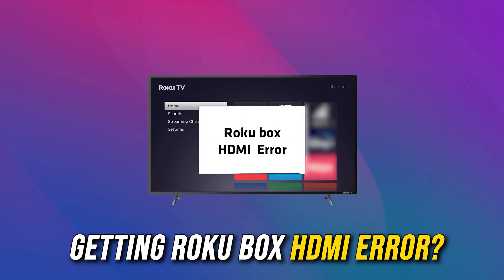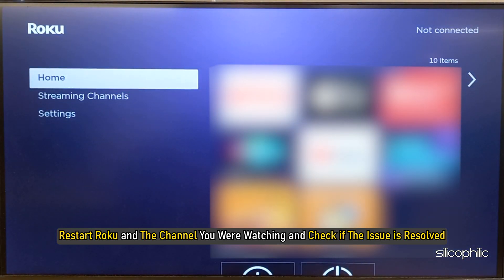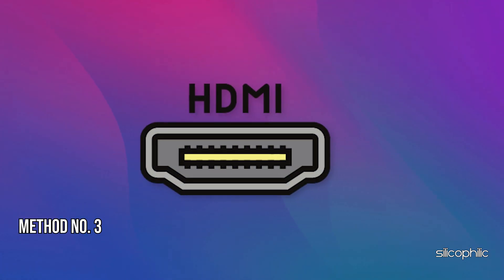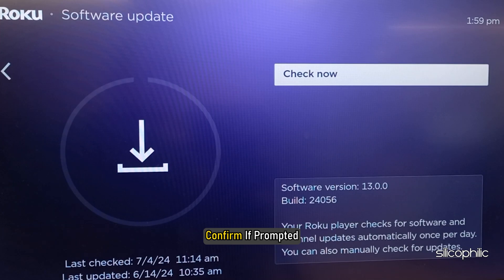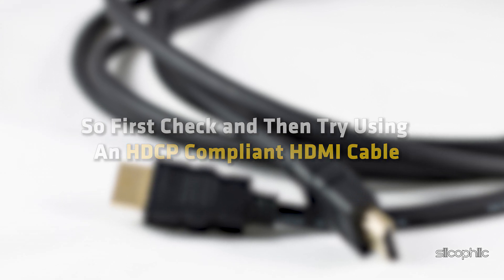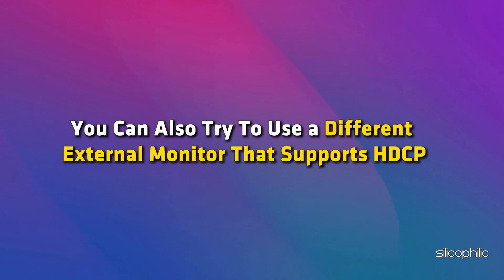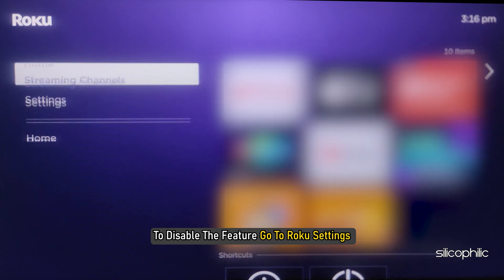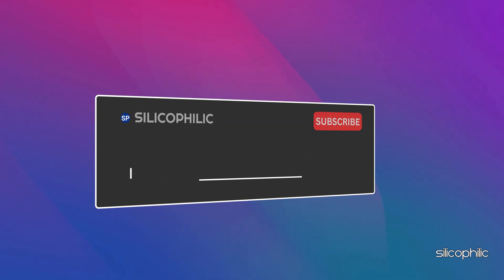How to Fix Roku Box HDMI Errors: Easy Solutions!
HDMI errors on Roku devices can be frustrating, but often have simple solutions. Here are some steps to troubleshoot:

A Roku HDMI error typically refers to problems encountered when the Roku device is unable to properly communicate with the TV or display through the HDMI connection. These errors can manifest in several ways, including:

No Signal or No Picture: The TV displays a "No Signal" message or a blank screen, indicating that it is not receiving any input from the Roku device.
Error Messages: Specific error messages such as "HDCP Unauthorized. Content Disabled" or "HDMI Error."
Flickering or Intermittent Picture: The screen may flicker or the picture may cut in and out.
Incorrect Resolution: The display may not show the correct resolution, resulting in poor picture quality.
Common Causes of Roku HDMI Errors
Loose or Faulty HDMI Cable: A loose or defective HDMI cable can cause connectivity issues.
HDMI Port Issues: Problems with the HDMI port on either the TV or the Roku device.
Resolution Mismatch: The Roku device and the TV might not be set to compatible resolutions.
HDCP Issues: High-bandwidth Digital Content Protection (HDCP) errors can occur if the Roku device or TV does not support the necessary HDCP version.
Software Bugs: Outdated software or firmware on the Roku device or TV.
Power Supply Issues: Insufficient power supply to the Roku device can cause HDMI errors.
Interference: Physical obstructions or interference from other electronic devices.

Timestamps:
00:00 Intro
00:16 Method 1
00:56 Method 2
01:45 Method 3
02:16 Method 4
02:48 Method 5
03:45 Method 6
04:05 Method 7
04:26 Method 8
05:01 Method 9
05:25 Method 10